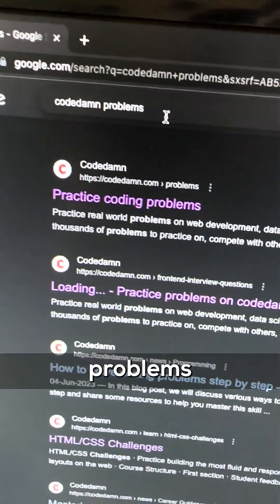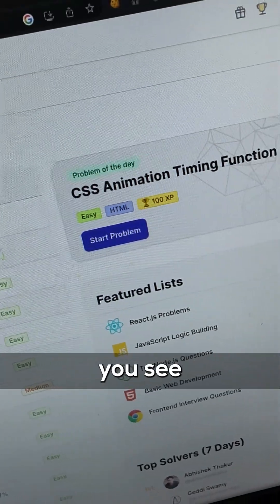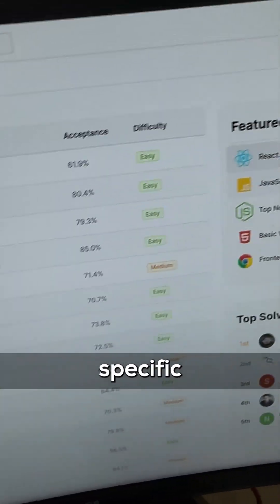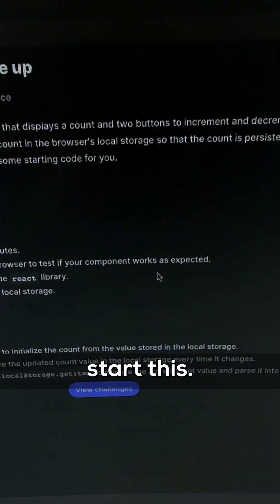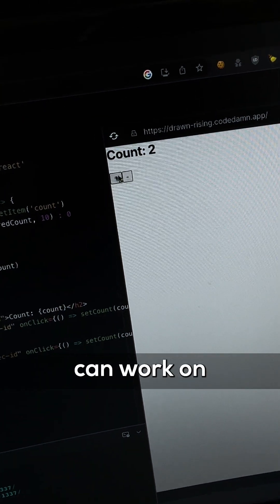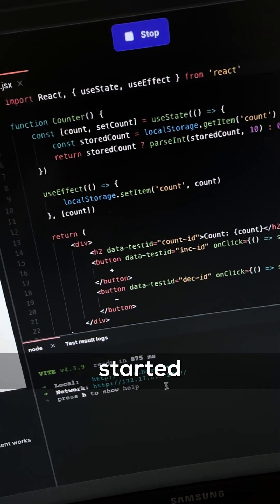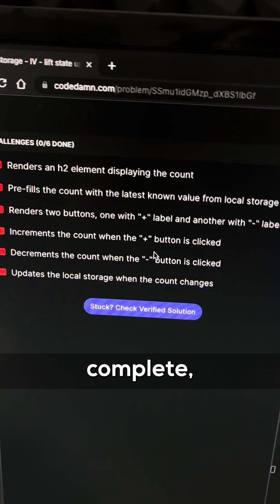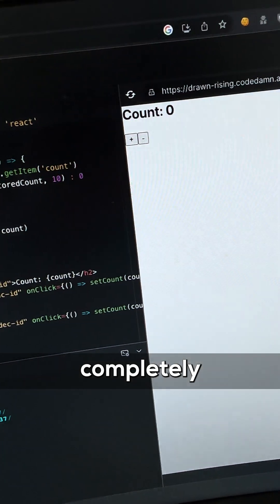Solve 1000+ Practice Problems on React, Node.js, Frontend and More!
Go to google write "codedamn practice problems", click on the first link and start practicing today ⚡️

Are you confused where to start coding/what to learn/what roadmap to take? Take this free 2 minute quiz

✨ Tags ✨
Supercharge Your Skills: Solve 1000+ Practice Problems in React, Node.js, and Frontend!
Level Up Your Coding Game: Crush 1000+ React, Node.js, and Frontend Practice Problems